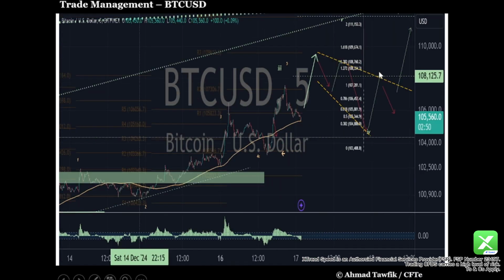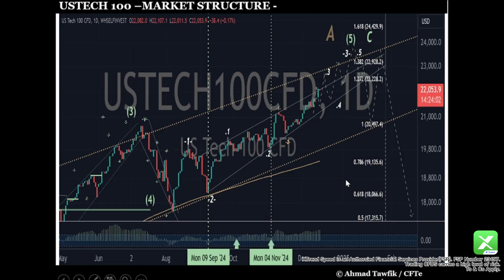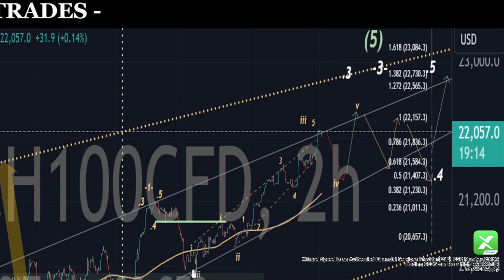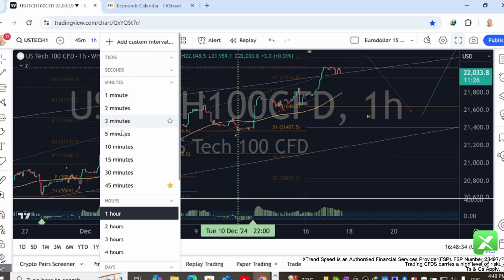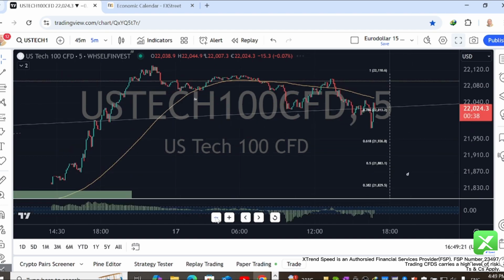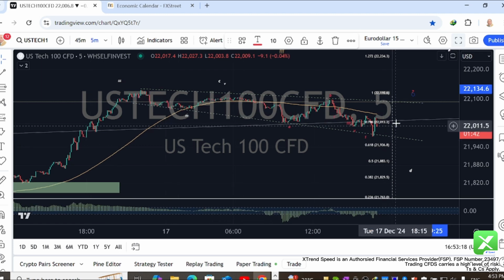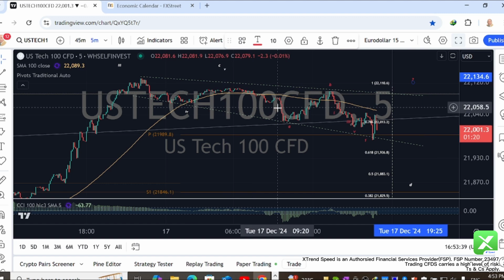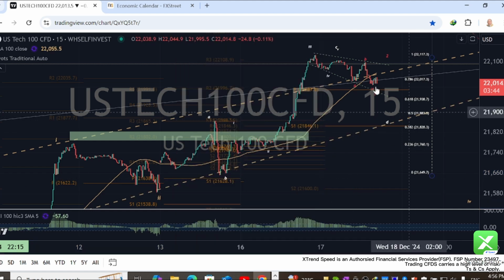XTrend Speed -- TECH100 Analysis Today Dec 18, 2024 | TECH100 Technical Analysis